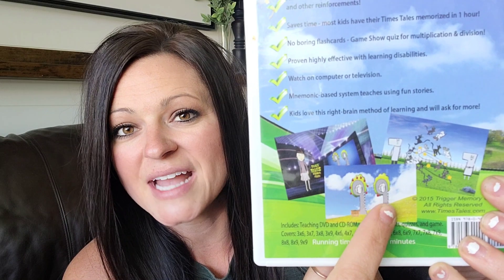A HOMESCHOOL MOM FAVORITE | HOMESCHOOL MATH RESOURCE | TIMES TALES FOR MULTIPLICATION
HEY THERE, WELCOME!
TODAY, I AM SHARING WITH YOU A HOMESCHOOL MOM FAVORITE! JUST ONE SIMPLE RESOURCE FOR MULTIPLICATION MEMORIZATION THAT HAS BECOME A FAVORITE FOR THIS HOMESCHOOL MOM!
THIS IS A SIMPLE RESOURCE THAT IS A WONDERFUL TOOL IF YOU ARE WORKING THROUGH MEMORIZING YOUR MULTIPLICATION FACTS! THIS DVD SET CAN BE USED RIGHT ALONGSIDE YOUR HOMESCHOOL MATH CURRICULUM WHILE LEARNING THE MULTIPLICATION FACTS. TIMES TALES IS A COMPLETELY DIFFERENT APPROACH TO MULTIPLICATION MEMORIZATION BUT IT WORKED WONDERS IN OUR HOME!
THIS TIMES TALES DVD SET DEFINITELY GOES DOWN AS A HOMESCHOOL MOM FAVORITE FOR THIS HOMESCHOOL MOM!

HAVE YOU HEARD OF TIMES TALES BEFORE?
I HAD NOT... WHICH IS WHY I WANTED TO SHARE THIS WITH YOU ALL! I HAVE A VETERAN HOMESCHOOL MOM TO THANK FOR SHARING TIMES TALES WITH ME ABOUT 5 YEARS AGO!
ENJOY THIS VIDEO MOMS!

I THANK YOU FOR BEING HERE AND ALLOWING ME TO SHARE WITH YOU A HOMESCHOOL FAVORITE!

XOXO- JAMIE

TIMES TALES DVD
TIMES TALES DELUXE SET

UPLOADS YOU MIGHT ENJOY